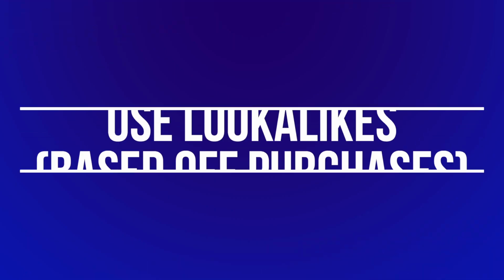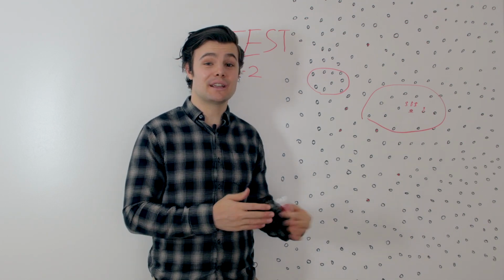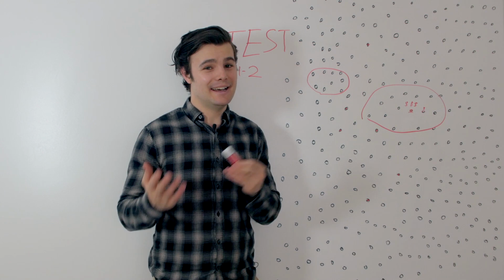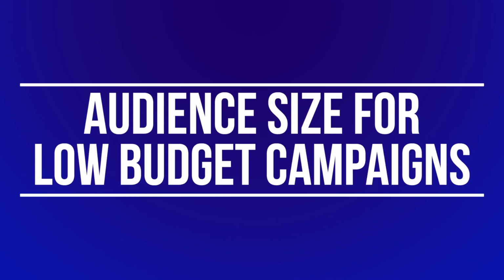What's the Best Audience Size for Facebook Advertising in 2022?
What is the best audience size for Facebook ads in 2022? Is it 10,000, 20,000, 2 million people? Your audience is can have a huge impact on the results you get and how profitable your Facebook ads are.

What audience size has worked the very best for you?

Timestamps ⬇️
Introduction - 00:00
How to Test - 0:17
Why Broad Audiences Can Work So Well - 0:56
1 Million People Isn't a Huge Audience - 4:52
Mastering Lookalikes - 5:54
Audience Size For Low Budget Campaigns - 6:47